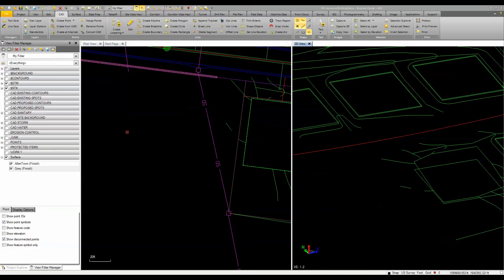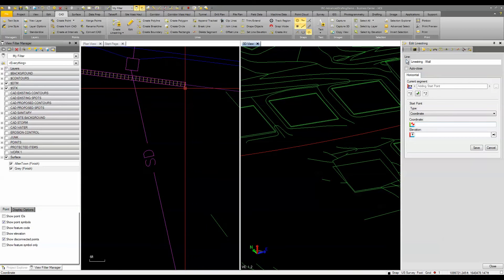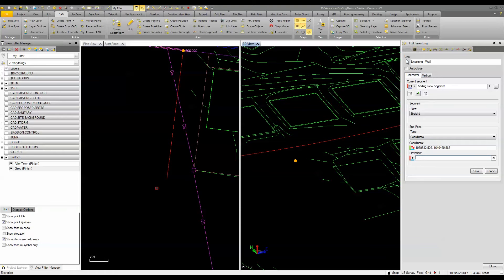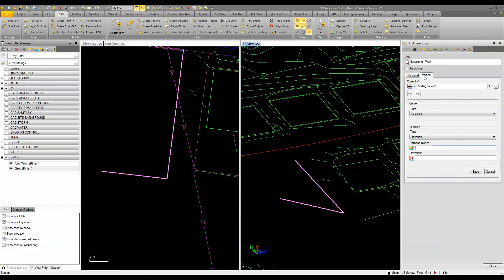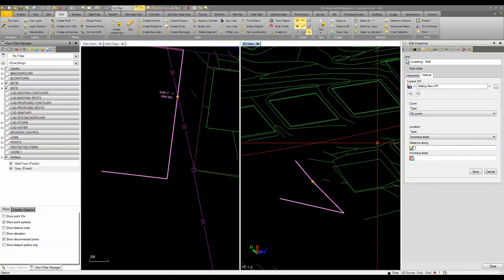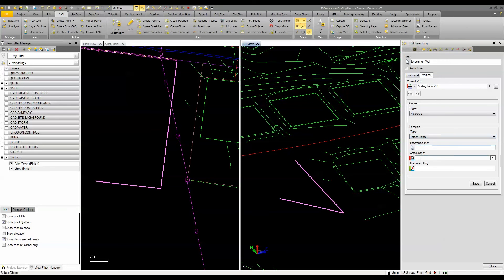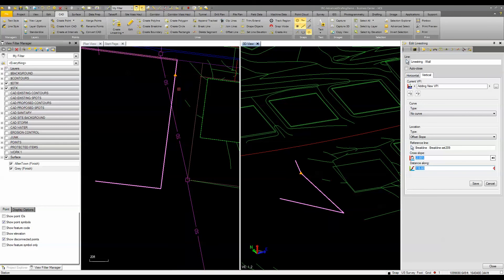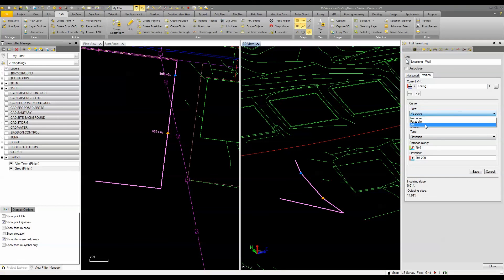Trimble Business Center - HCE: Create 3D Linestring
In the latest Business Center – HCE update there was a couple new options for creating a 3D Line String.  When entering a linestring's horizontal segments, you can specify elevations by typing in a % or ratio slope or vertical angle from the last segment end point. You can also add a VPI to a linestring based on the cross-slope from a reference line.